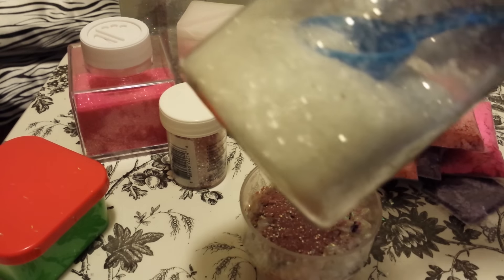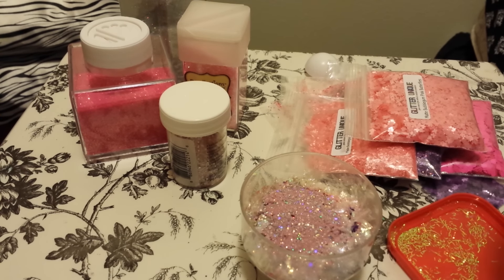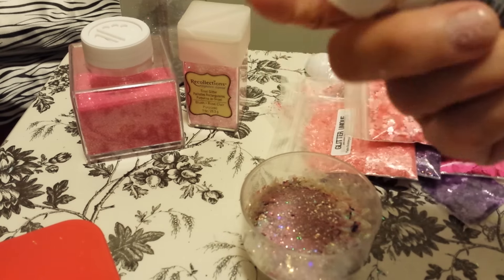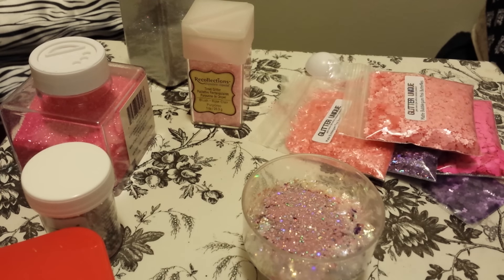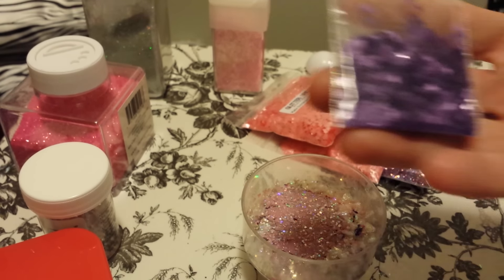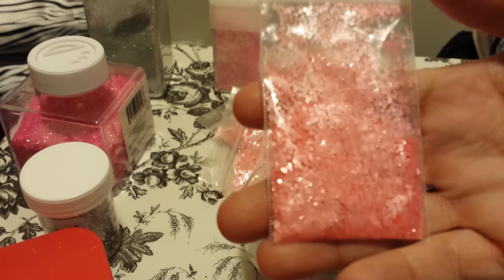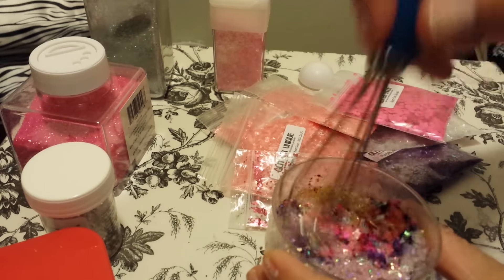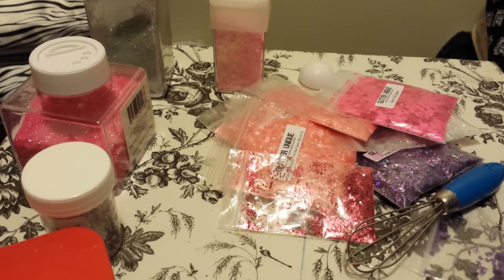Mixing It Up! (cosed)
I was going into withdrawals ladies, I had to make a  pink mix!!